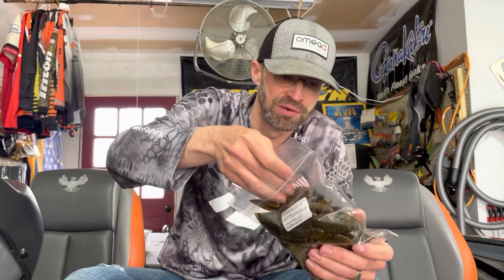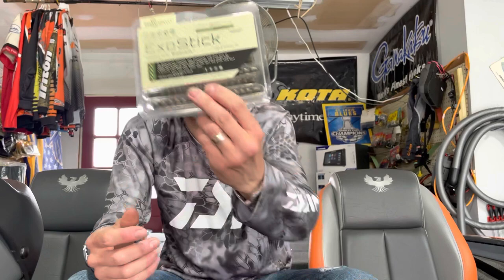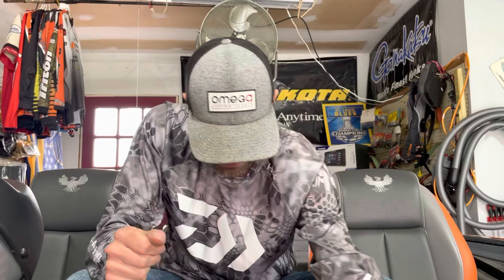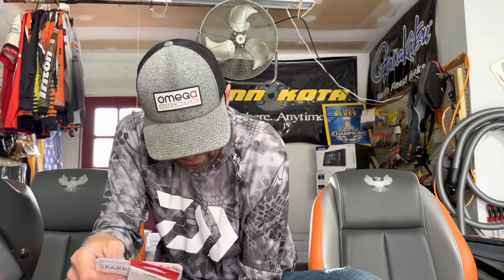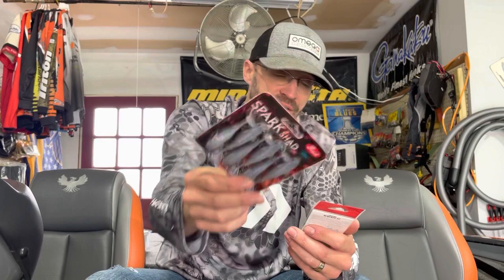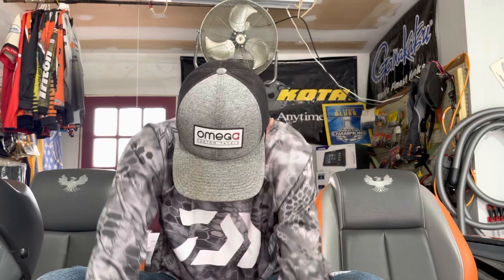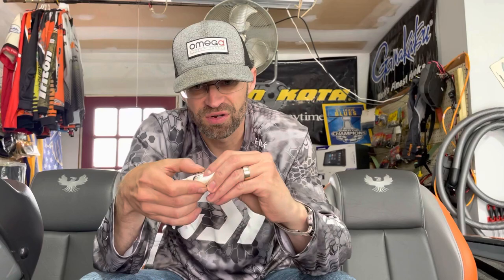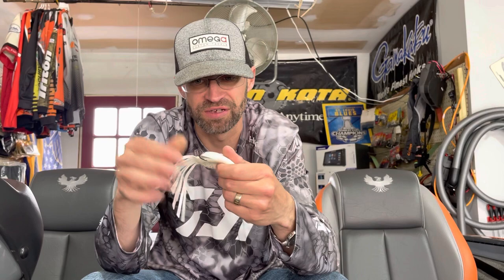Spring Bait Reload…(TW unboxing)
Thkustoms.com

ThreeltuningandcleaningLLC on Facebook